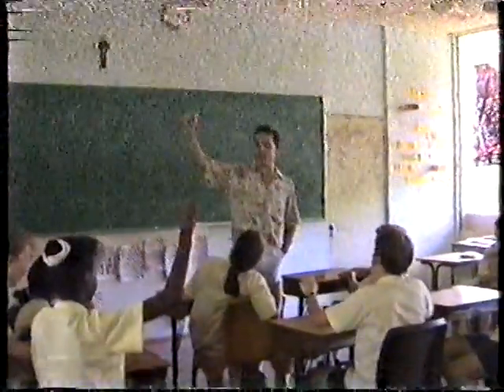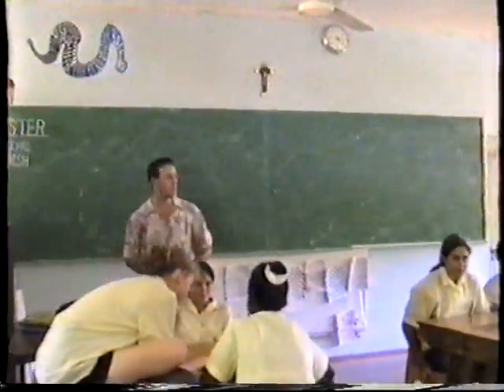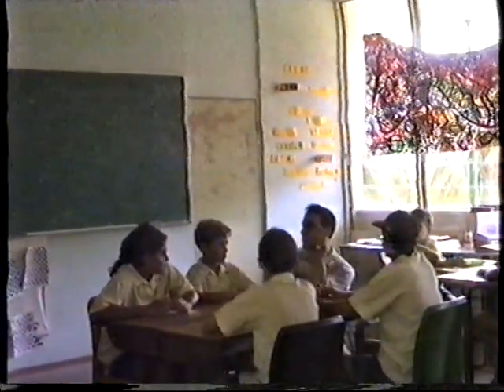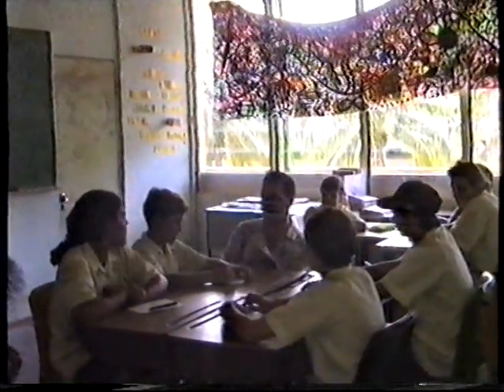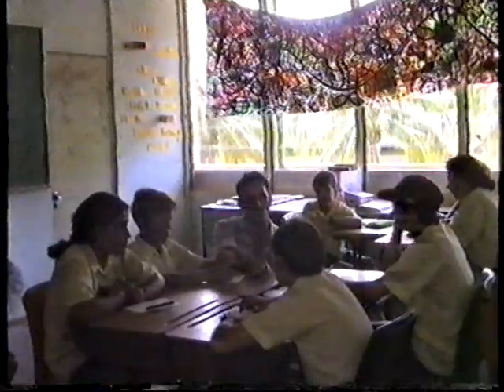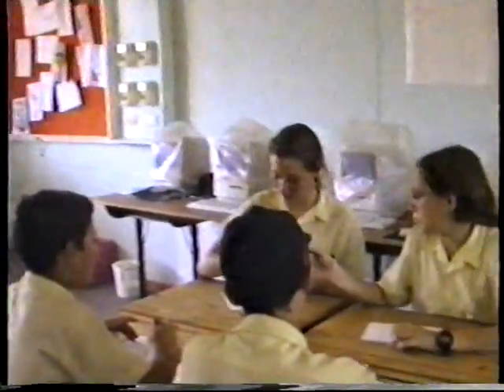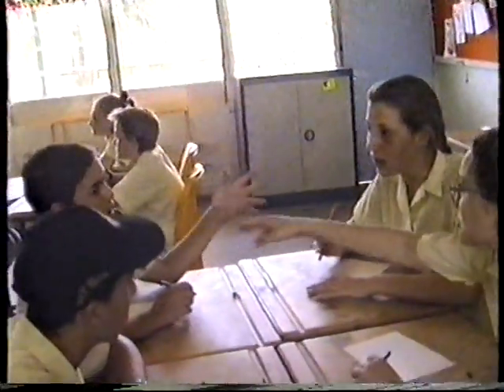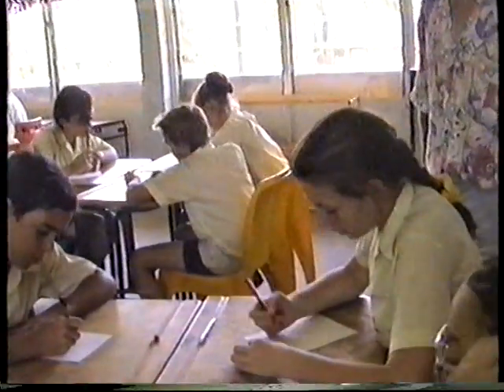St John's College (Darwin) 1991 - Year 8 Maths - Whats My Rule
St John's College (Darwin) 1991 - Year 8 Maths - What's My Rule?